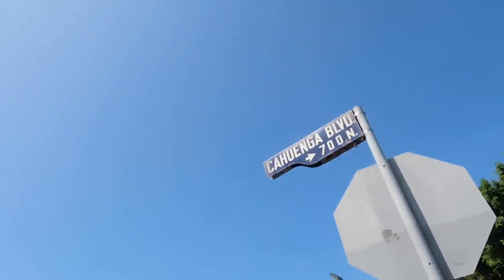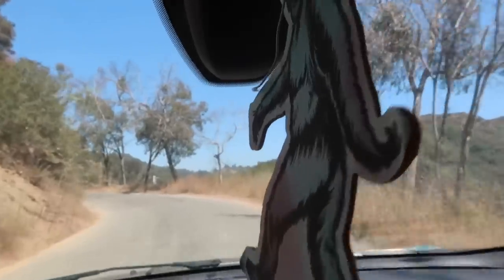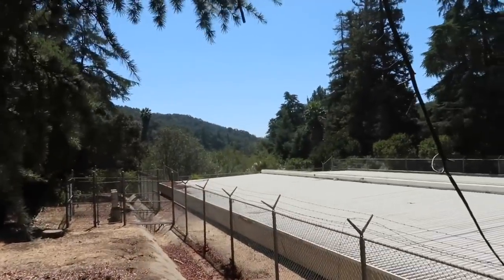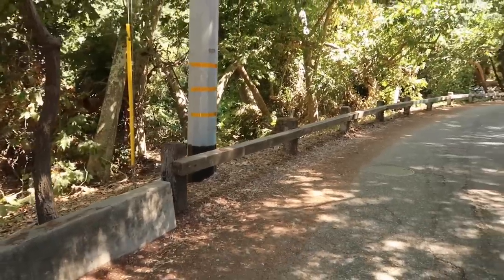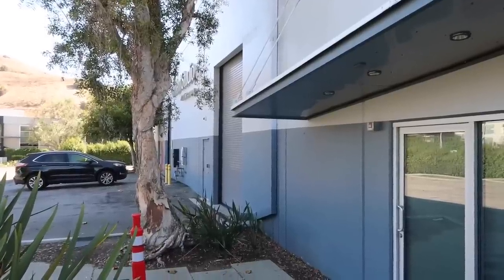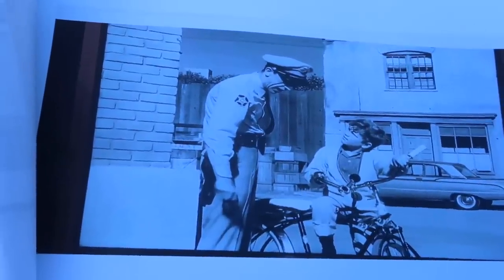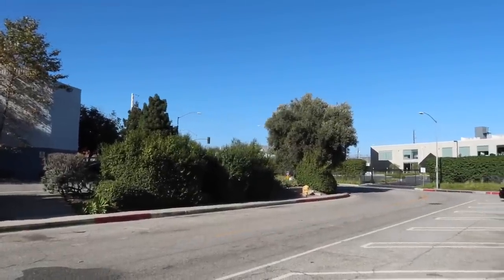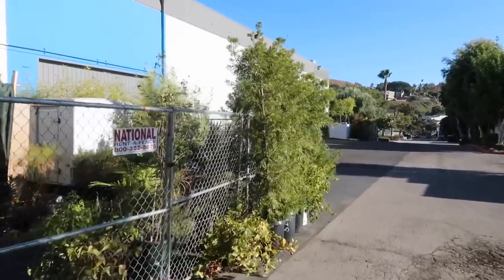The Andy Griffith Show Filming Locations - Finding Town of Mayberry / Former Studio Backlot Tour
A visit to the filming locations of the Andy Griffith Show.